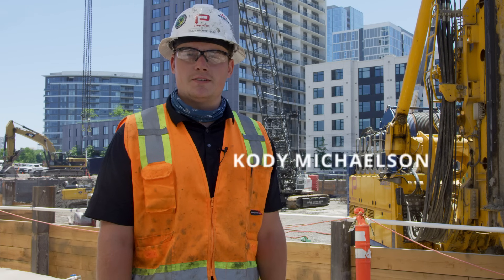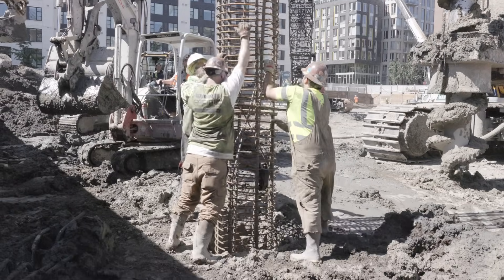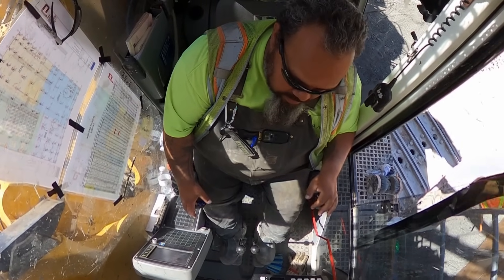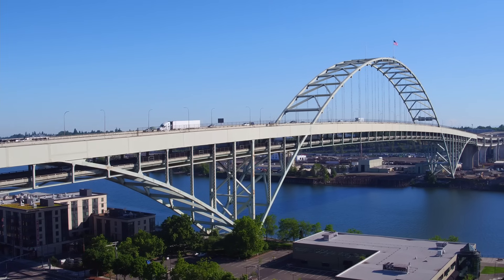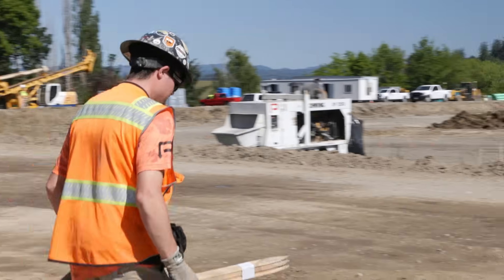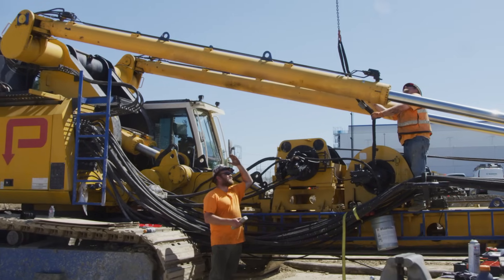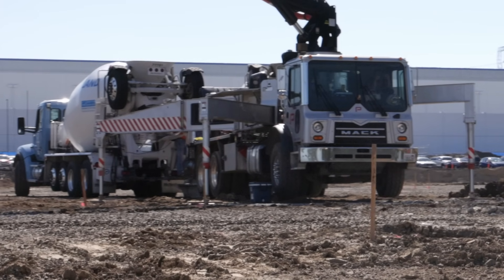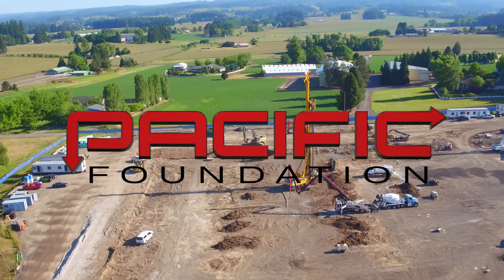Pacific Foundation | Pearl District PDX - Hillsboro | Geotechnical Construction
Join Pacific Foundation as they tackle multiple large-scale geotechnical construction projects throughout the Portland, Oregon area. Working with challenging ground conditions in downtown Portland, one crew focuses on deep drilled shafts and full-length cages extending to depths of more than 100'. Meanwhile to the East, another crew takes on a massive Rigid Inclusion project for a confidential data center client.